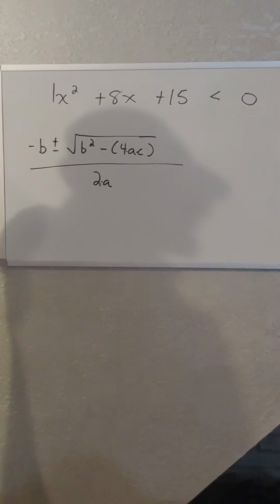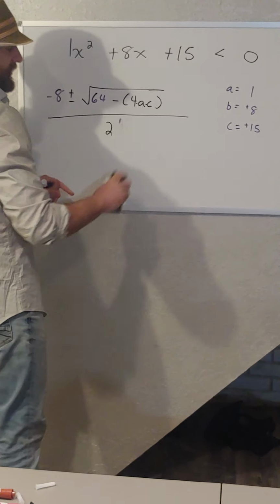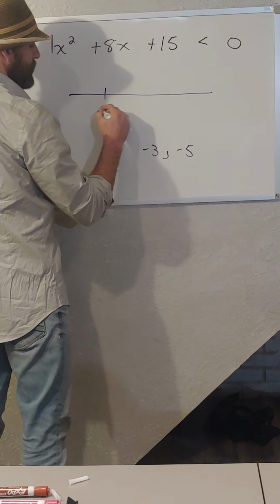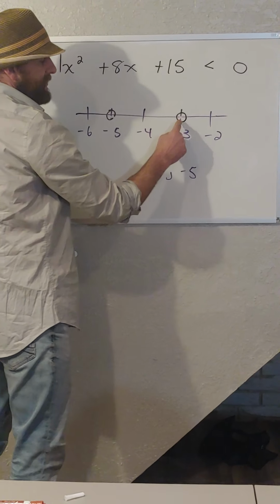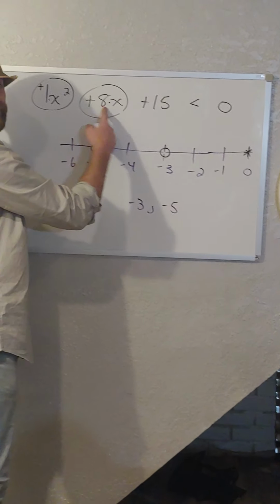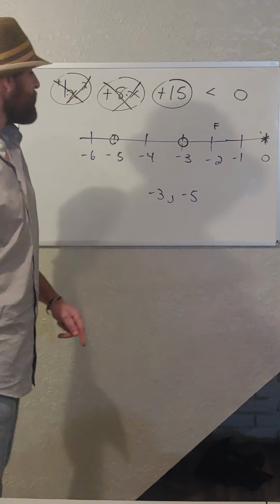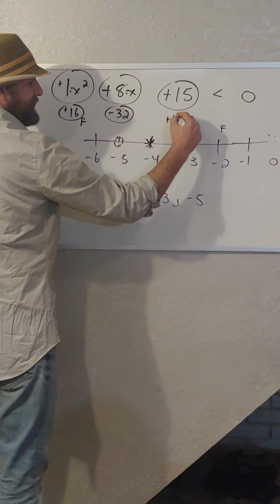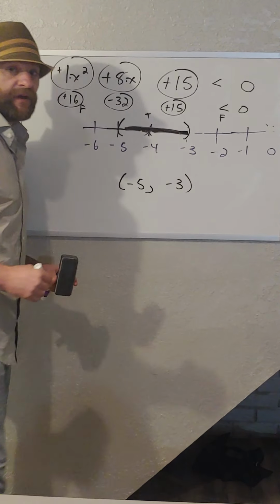Lesson 6 Quadratic Inequalities part 2